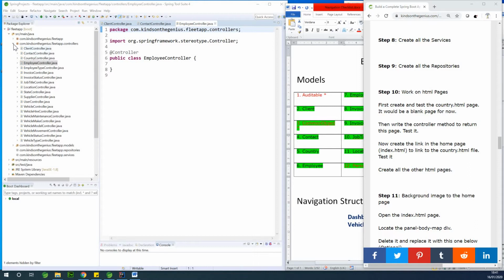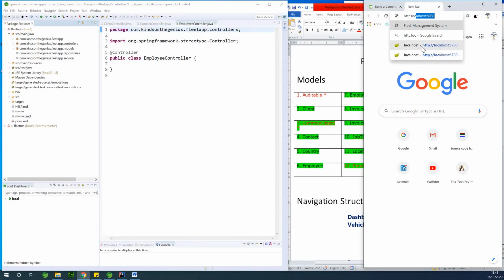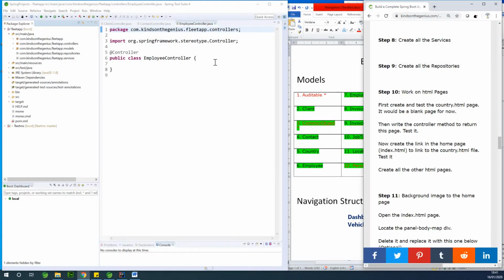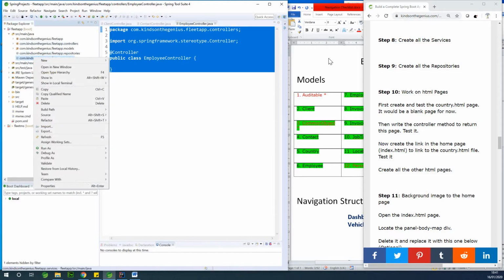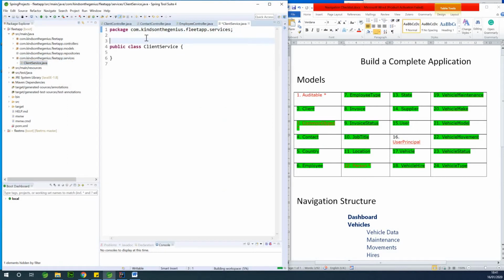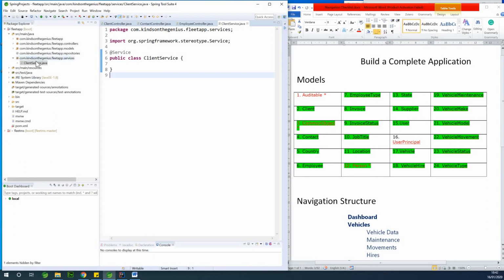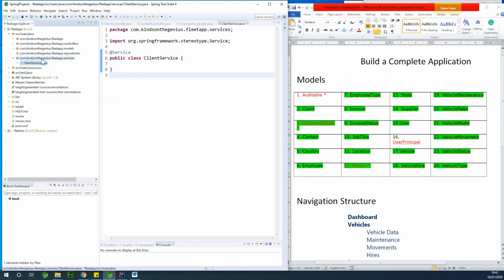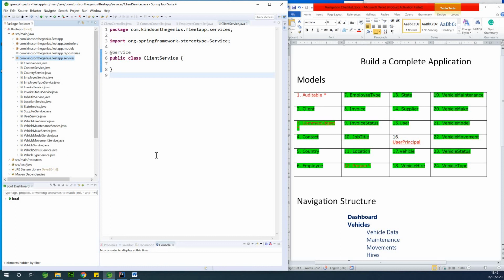9 - Create the Services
In this part 9 of out Building a Fleet Management System in Spring Boot we are going to create all the services